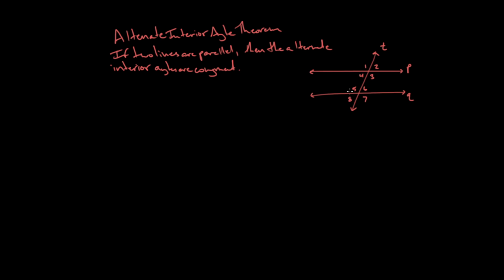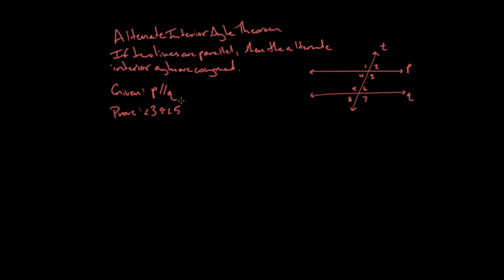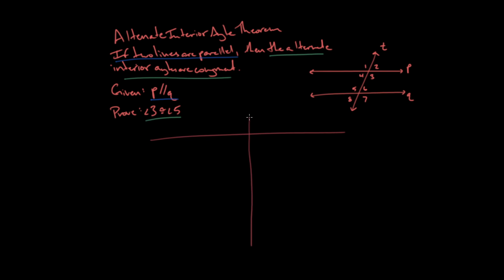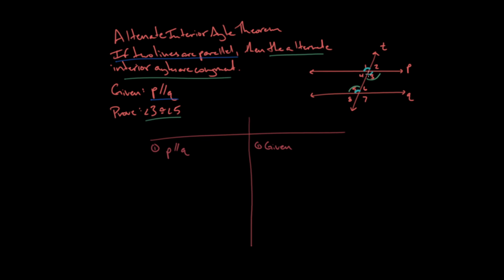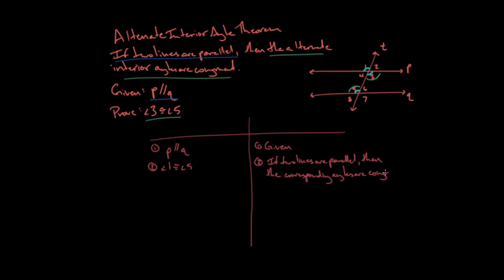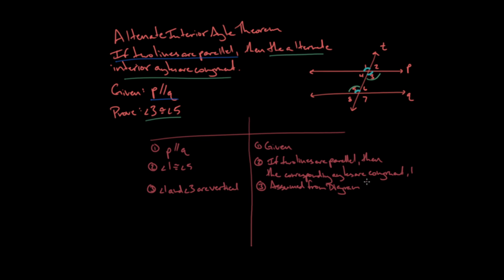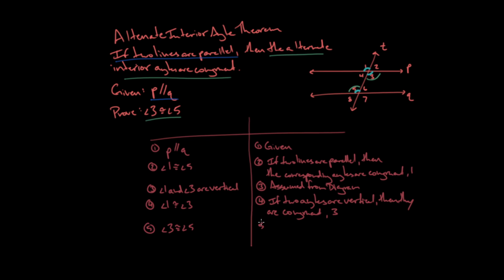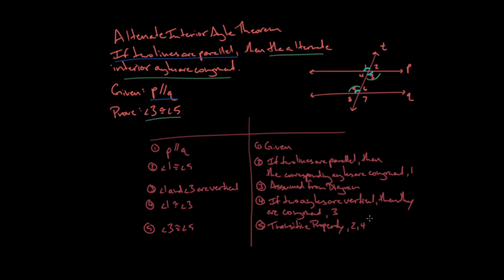Alternate Interior Angle Theorem